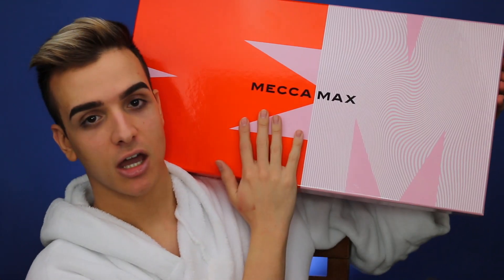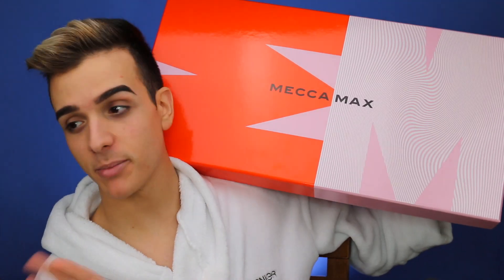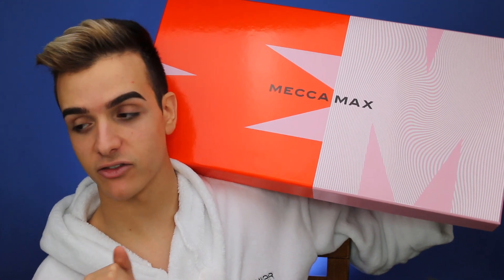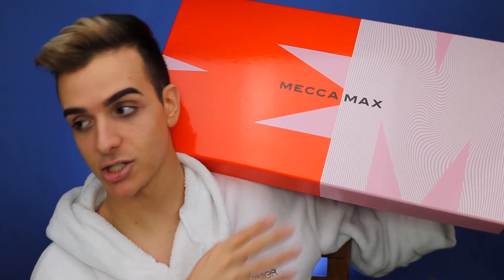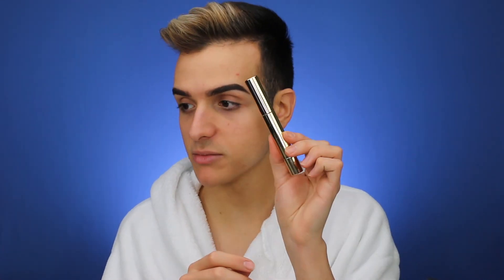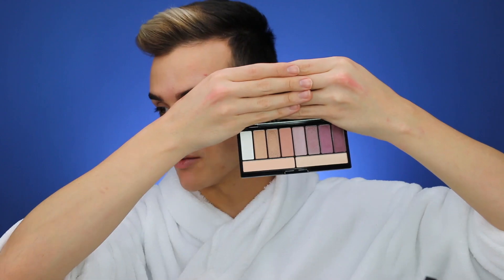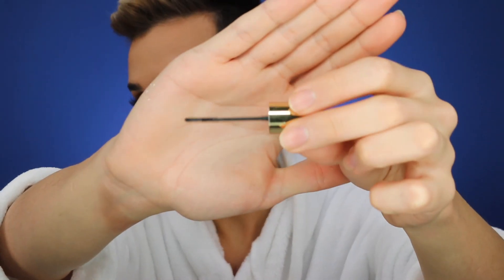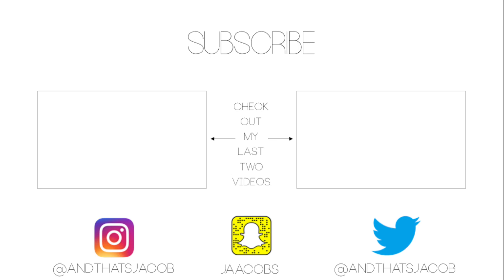*NEW* MECCA MAX BRUTALLY HONEST FIRST IMPRESSIONS & REVIEW | AndThatsJacob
Hey fam! Also a huge thank you to Mecca for sending this parcel my way. In this video I just wanted to be 100% true and authentic, so I hope you guys can appreciate that.
Jacob x

PERISCOPE: @AndThatsJacob
SNAPCHAT (I snap back!): jaacobs

TECHNICAL INFO
Camera used - Canon EOS 70d w/ Standard 18-55mm lens

The description may contain affiliate links, which means that if you click on one of the product links and make a purchase, there is a chance that I can receive a small commission which helps me out a lot. All opinions are my own and I would never promote a company or product that I don't genuinely love. Thank you for all of your constant love and support!